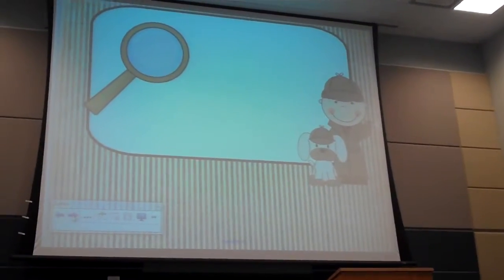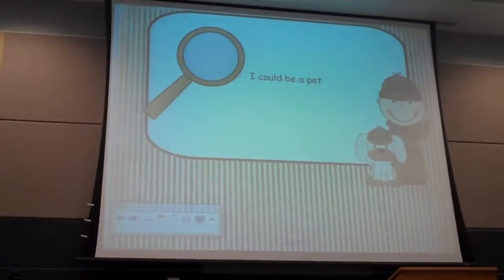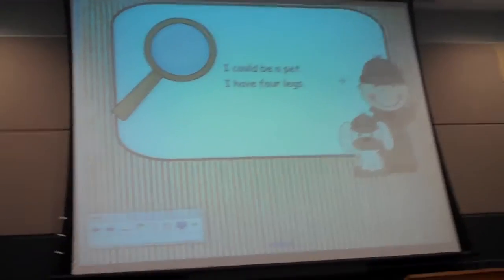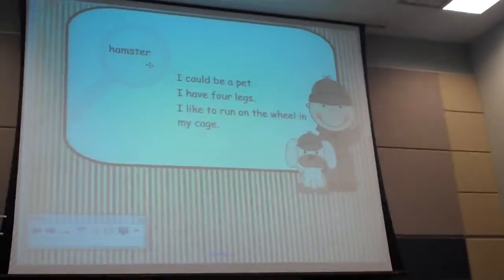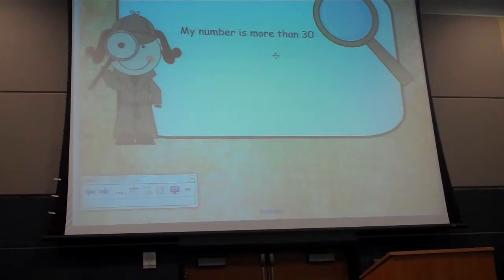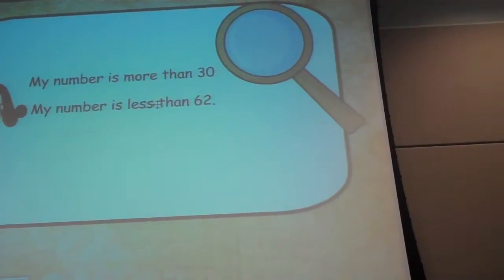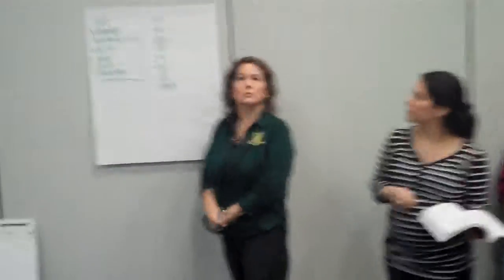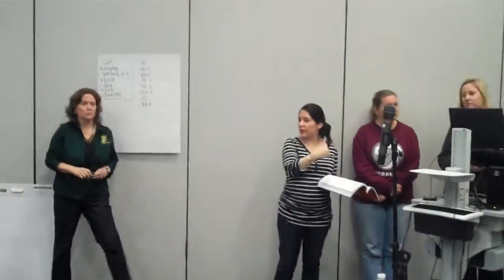Place Value Detectives